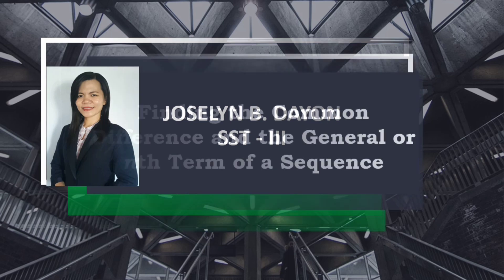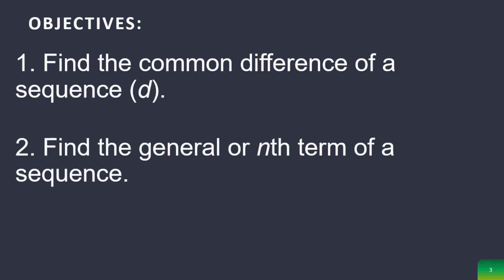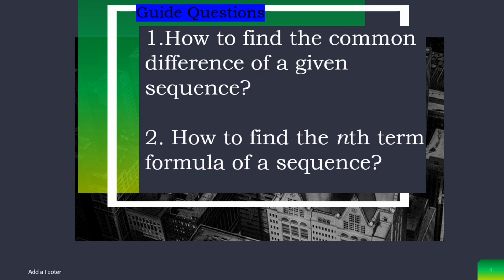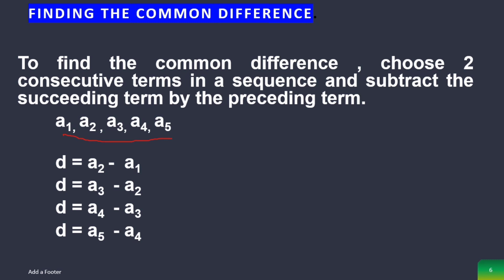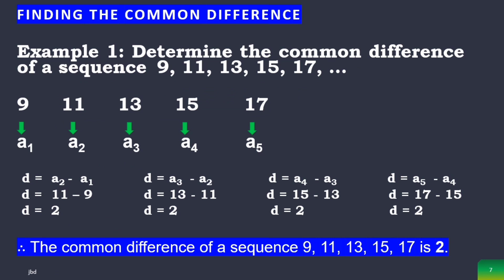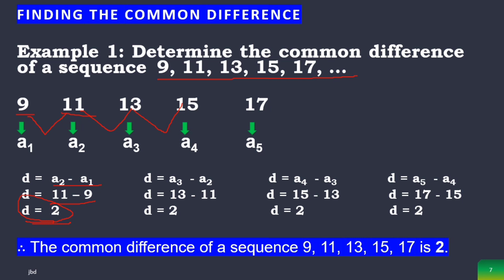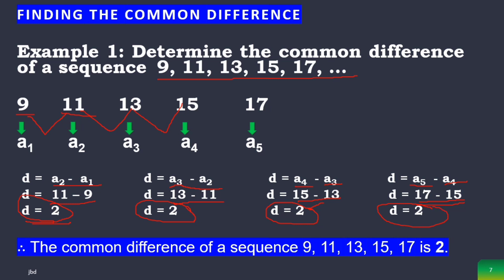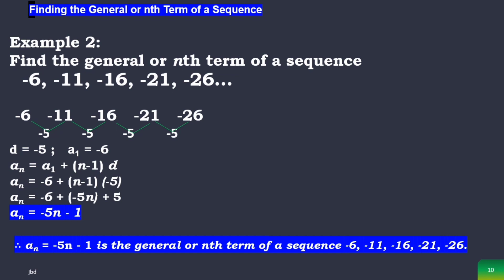Finding the Common Difference and the nth Term of a Sequence - Grade - 10 - Week1 - Q1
This video is all about finding the common difference and the general or nth term of a sequence. This is a lesson for week one for the first quarter for the Grade 10 level.